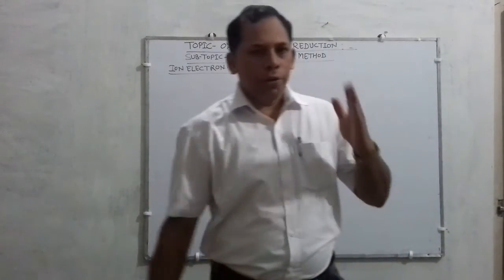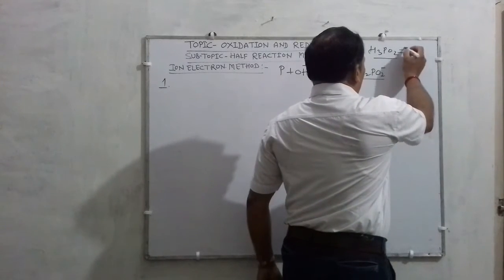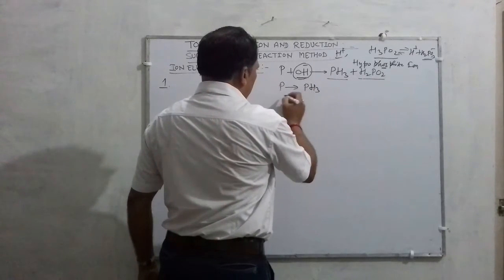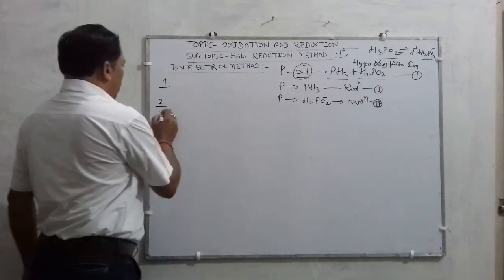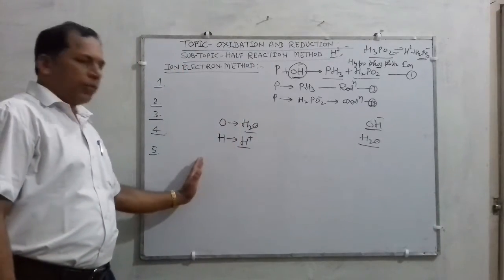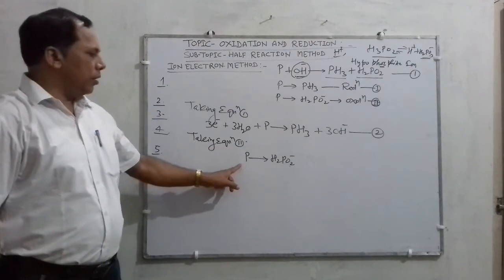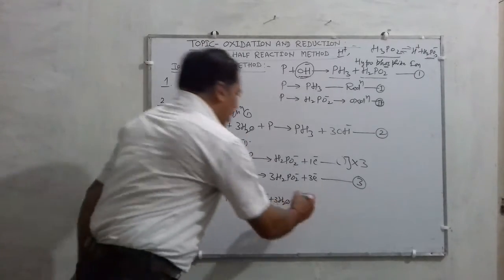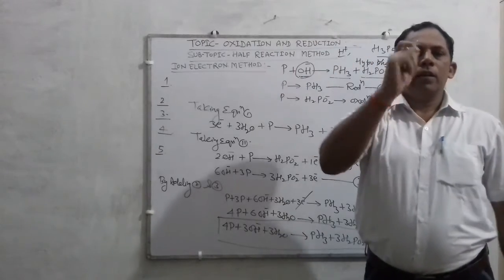Chemistry lecture for class XI th.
Oxidation & Reduction  ( Half Reaction Method ).